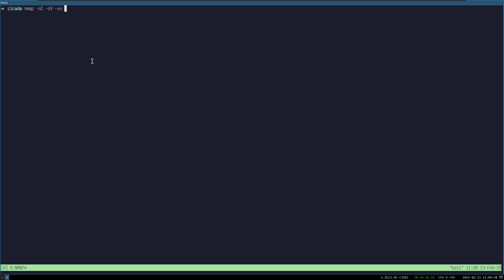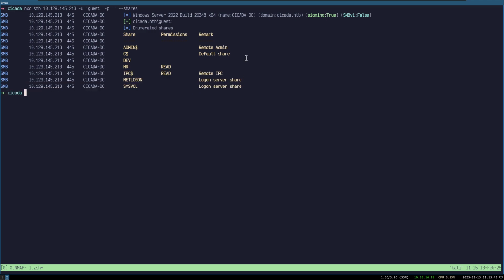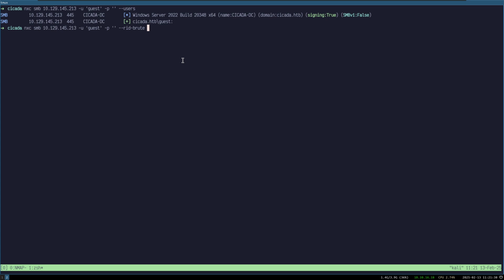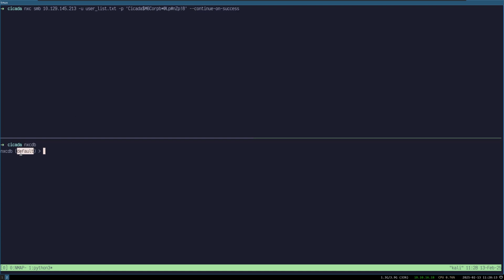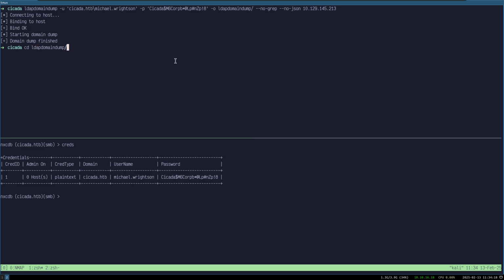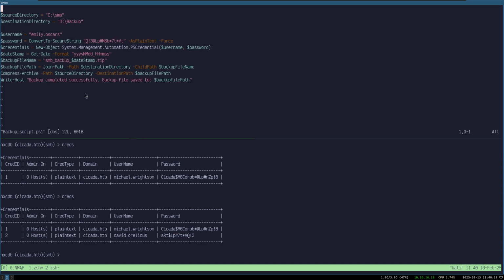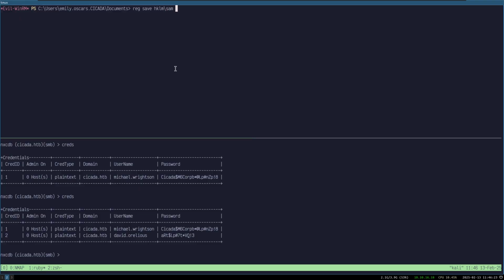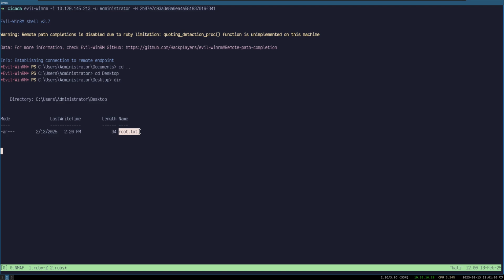HackTheBox | Cicada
Timestamps:
SOON